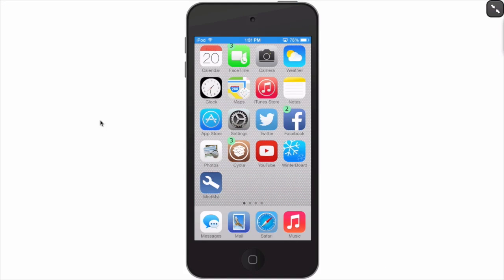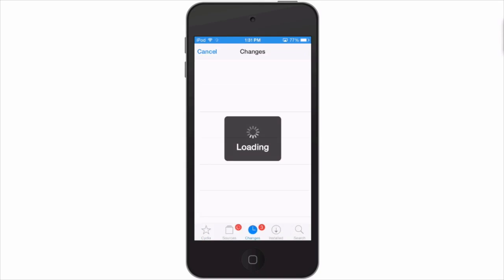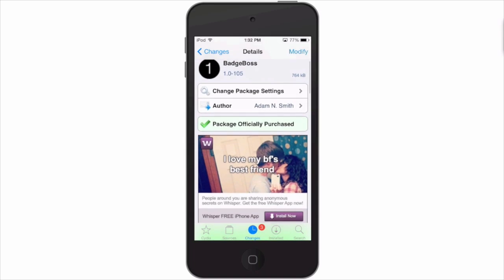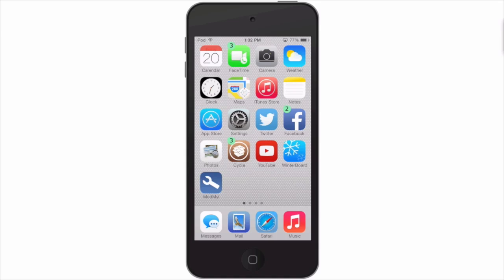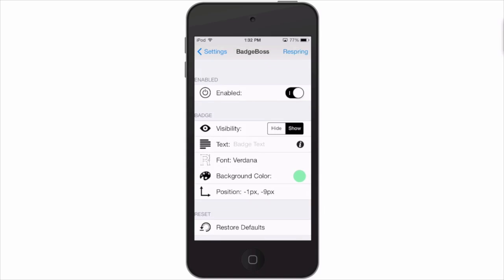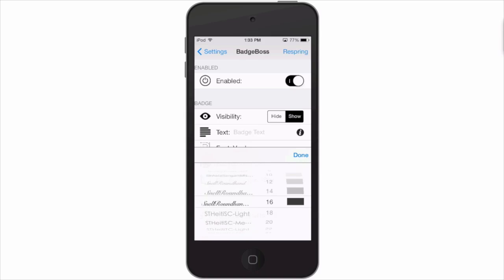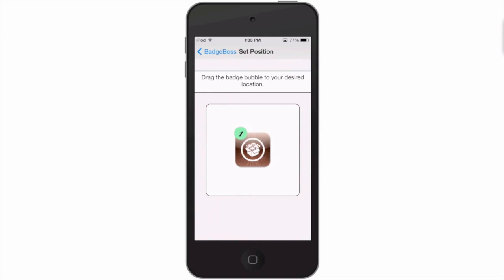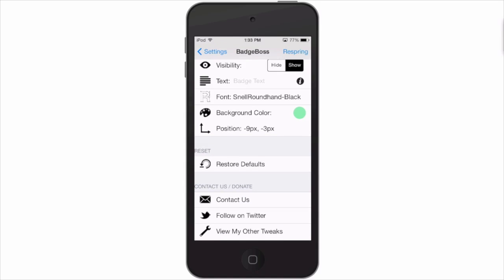IOS 7 JAILBREAK TWEAK JUNE 2014: BADGEBOSS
SOCIAL US